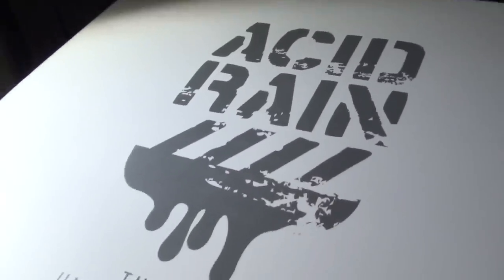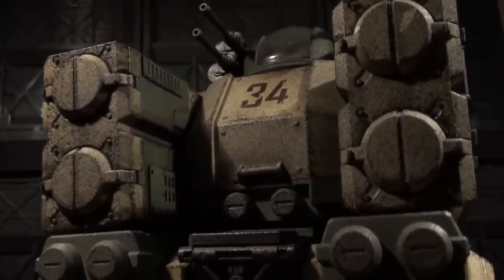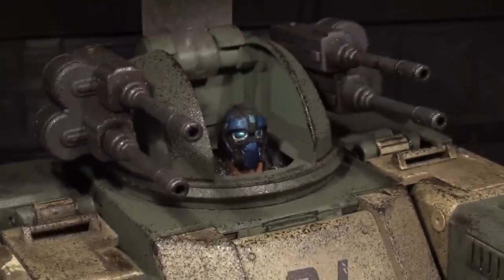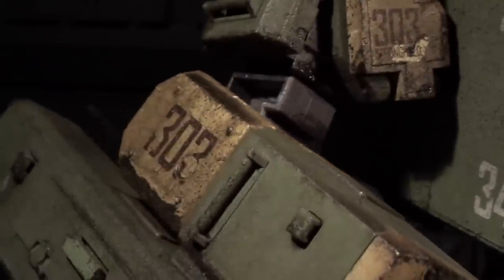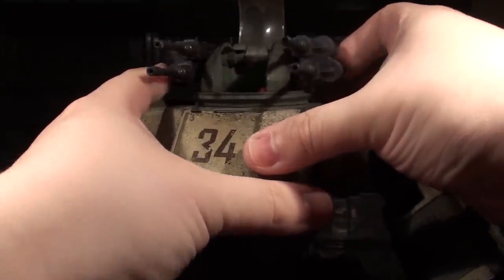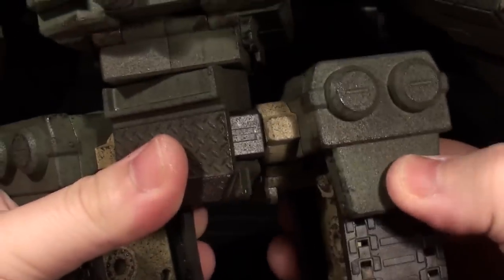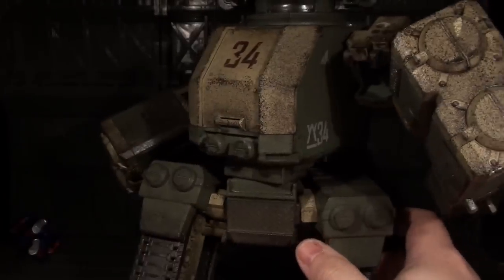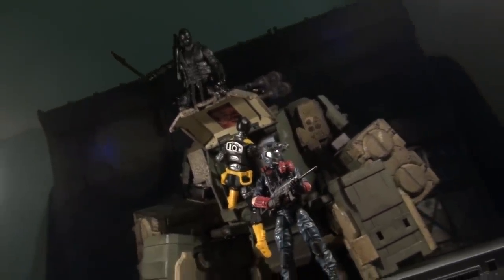Oritoy Acid Rain Stronghold (Quad-Eye) Marine 303th Ver. - Vangelus Review 187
Let the war under pollution begin!